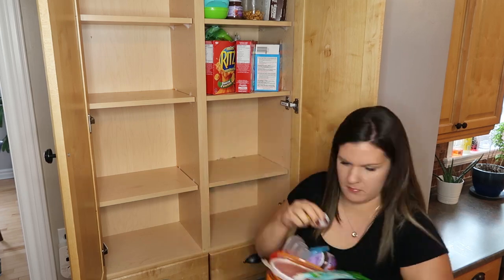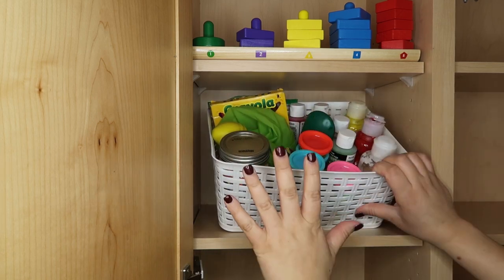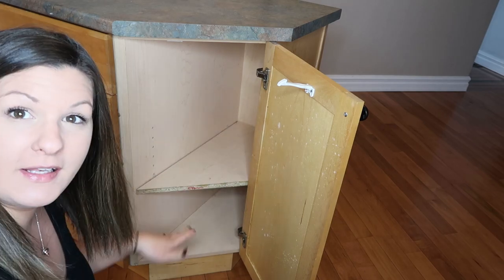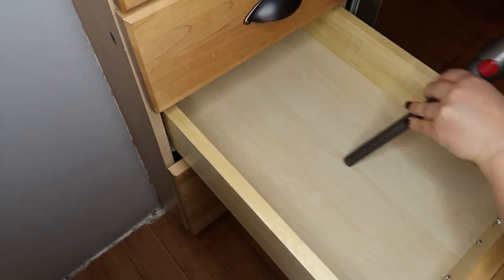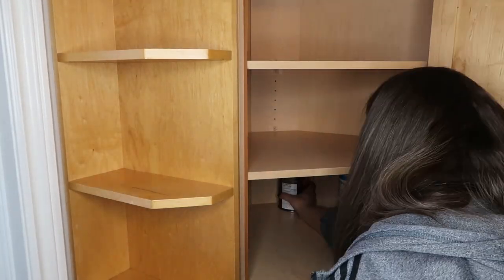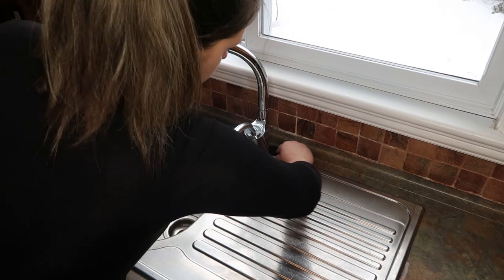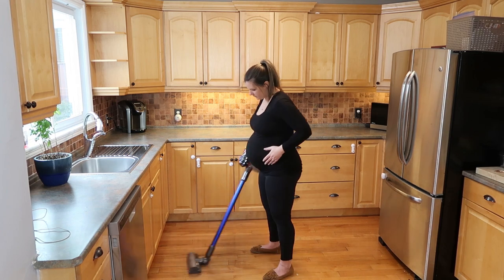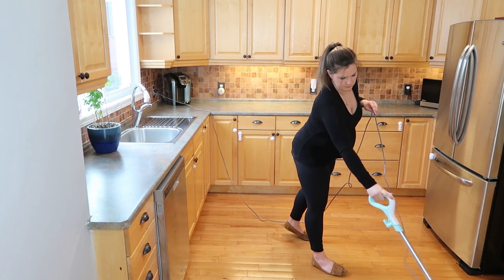CLEAN WITH ME 2019| ULTIMATE KONMARI KITCHEN ORGANIZATION| EXTREME CLEANING MOTIVATION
In today's video I am doing a complete Konmari declutter of my kitchen cabinets and drawers. Tackling a complete disaster to be more organized in our home. I will than do a complete deep clean of my kitchen. Let me know what you would like to see me clean and declutter next! MORE CLEANING AND ORGANIZING VIDEO'S IN MARCH!

Dyson V8 total clean
Shark Ion 720
Shark Steam Mop
kid kraft table
BOON BATH TUB
METHOD CLEANING PRODUCTS
Summer Infant baby Monitor
Sophie Teether
Taggies Toy
Silicone bibs:
Ring Doorbell
Echo Dot (3rd Gen)
Keurig K-Elite Coffee Maker
Ninj Bullet

Photography + Videography Equipment & Software
- Camera (Canon G7x Markii)
- DSLR CAMERA: Canon 80D
- Ring light
- Soft boxes
- Adobe premier pro cc
- Adobe Photoshop
- Adobe adobe afAfter Effects (title editing)